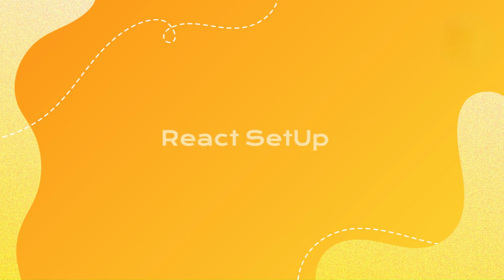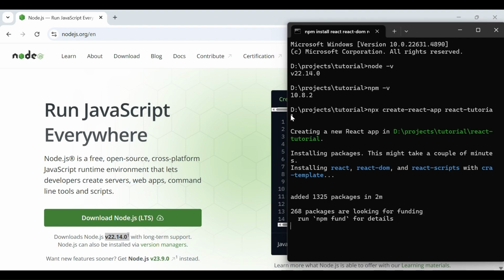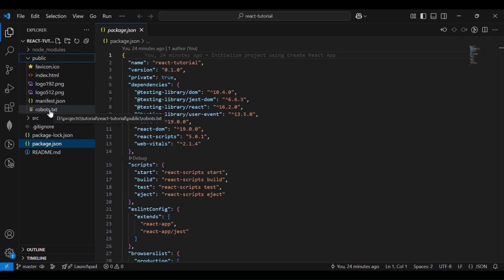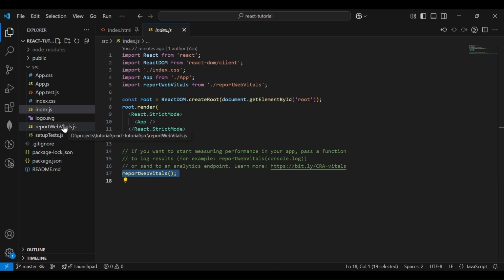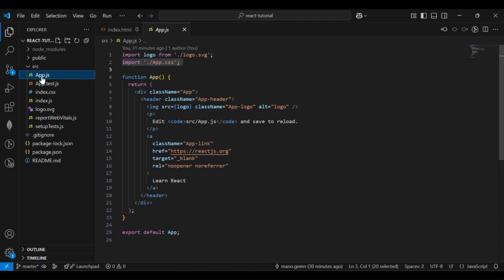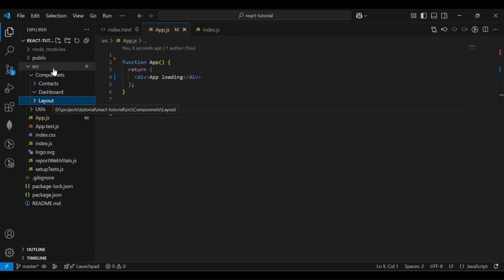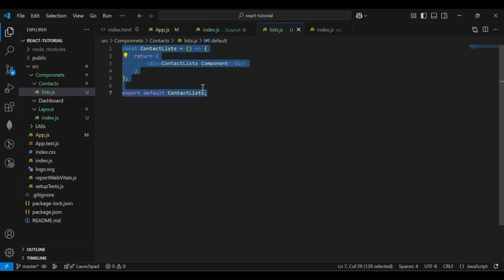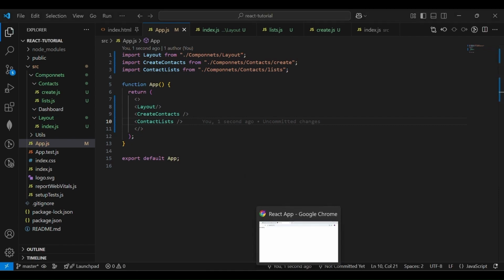Setup REACT environment 2025|Part 1: Learn ReactJS with Project in 2hrs|React Tutorial for Beginners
This video is a complete React Crash Course for beginners. The video covers different React Topics and implementation in one single project. The video showcase the React concepts and their use in practical project.

We will be building a contact manager application from scratch and by end of this crash course you will have good understanding of building projects with React.

🔥 Video contents... ENJOY 👇
React Fundamentals
Setup
Create React App
Start React Development Environment
 Understand React App Folder Structure
Contact App Folder Structure/ Components
React "Hello World" Component
Adding Sematic UI to Project
Understand React Components
React JSX
 Function Component
Rendering List in React
Props - Pass data from parent to child
 Access Props
 Reference variable in JSX
Adding In-line Style
useState React Hook
Pass Function as Prop
Update the State using setState()
useEffect React Hook

React Router
React Router Intro
Install React Router DOM package
Verify installed package
 Create React Route for application
Passing props in route component

Fetch All Contacts (READ)
 Add new Contact (CREATE)
Delete a Contact (DELETE)
Create an Edit component
 Edit Contact (UPDATE)

Learn React JS with Project in 2 Hours -    • Learn React JS with Project in 2 Hour

🔗 Social Medias 🔗